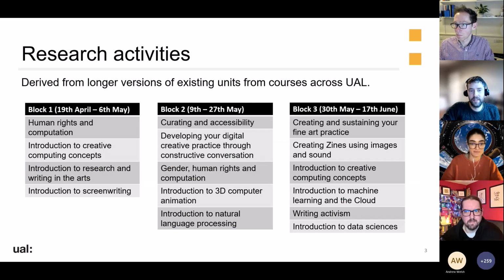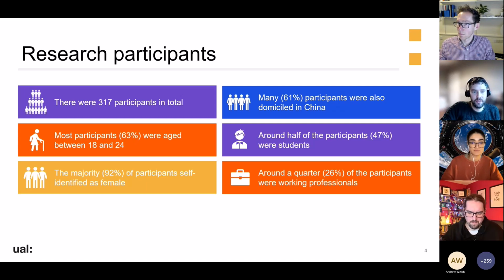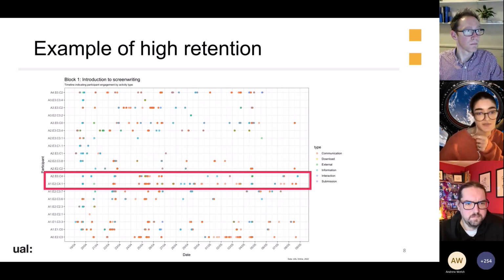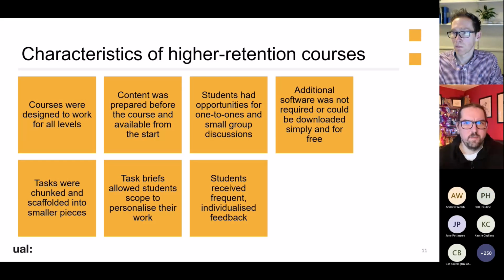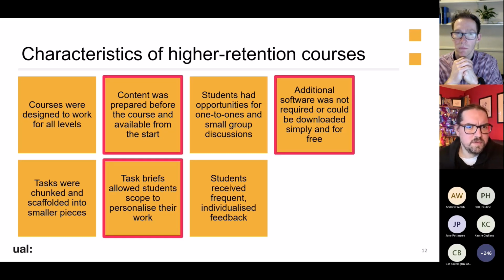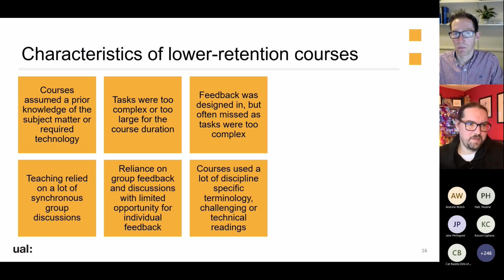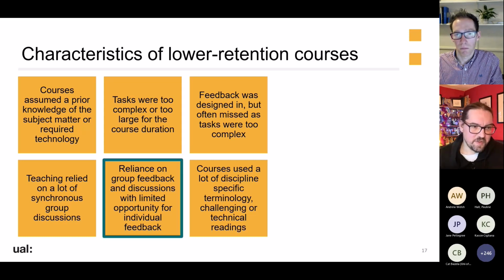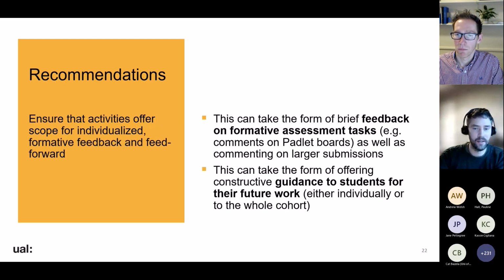Student retention in short courses in the arts: Rob Clarke, Pete Sparkes and Yasi Tehrani